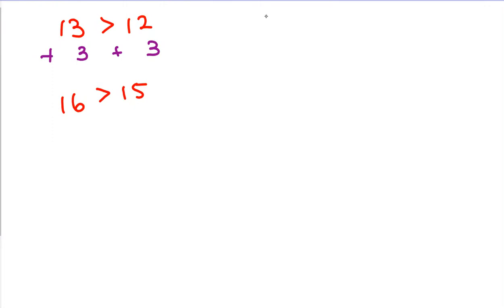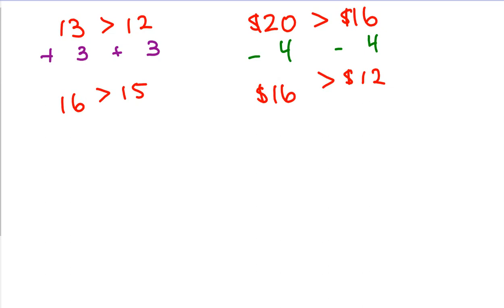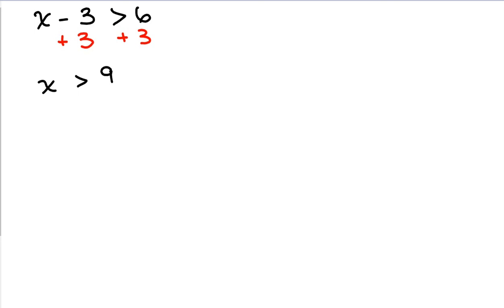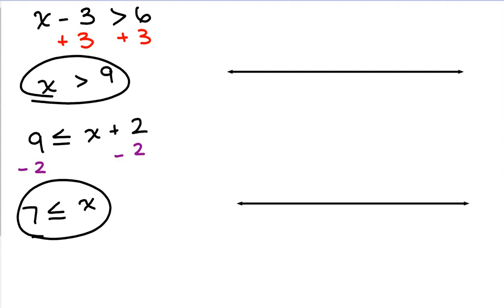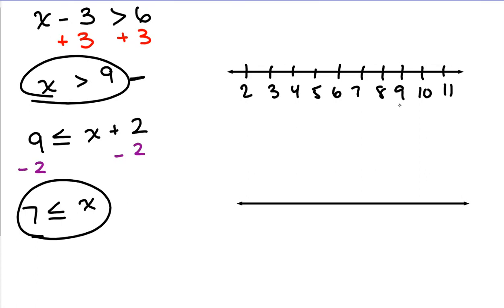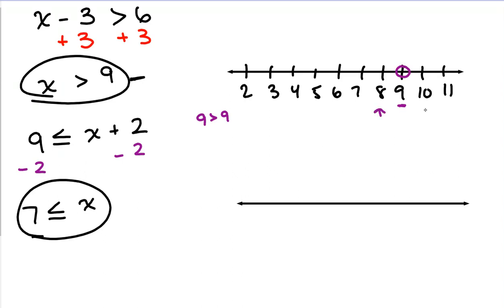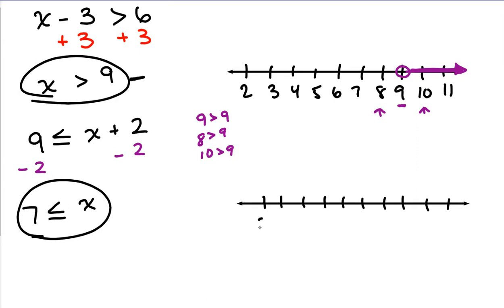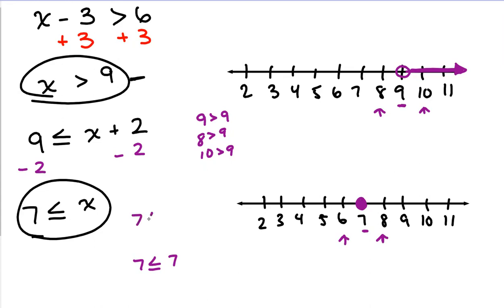Solving Inequalities Using Addition and Subtraction